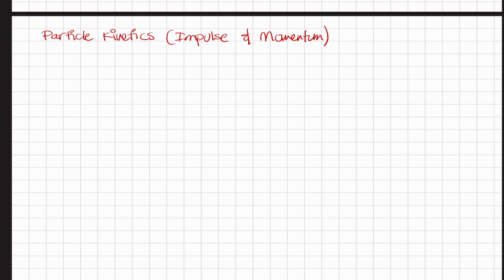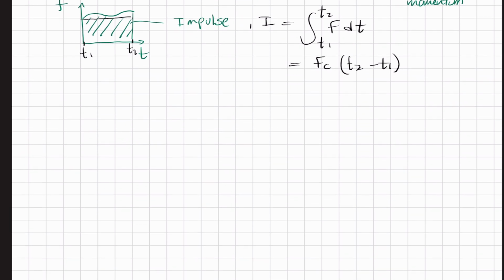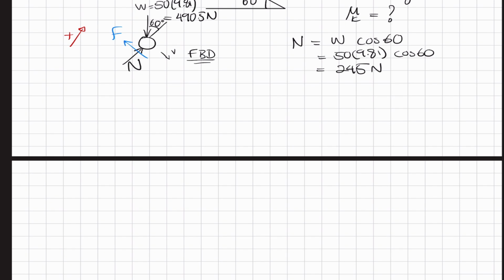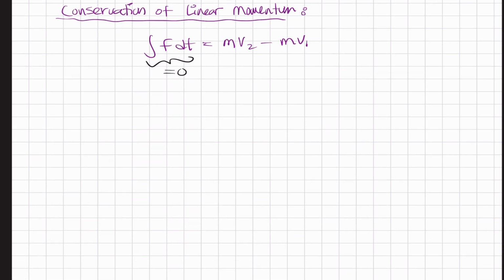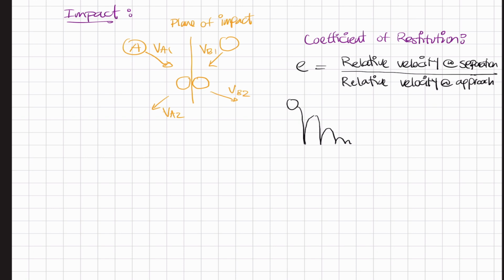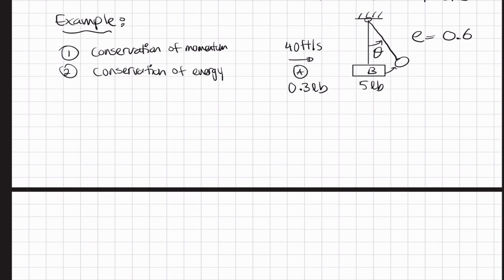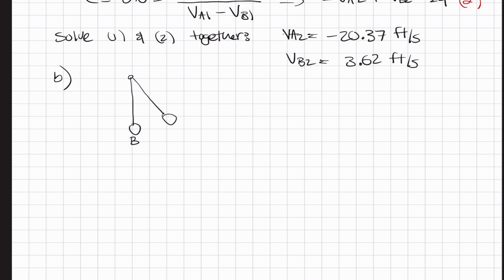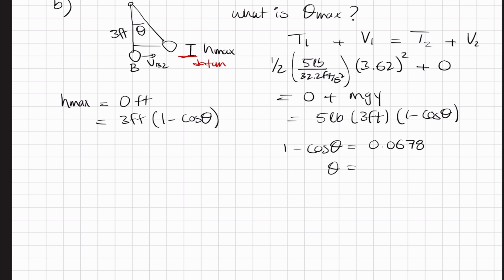Particle Kinetics (Impulse & Momentum)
Lecture 4/10 - This lecture goes over the principles of impulse and momentum, conservation of momentum, and coefficient of restitution for particle dynamics.